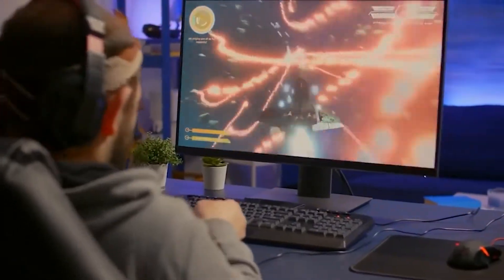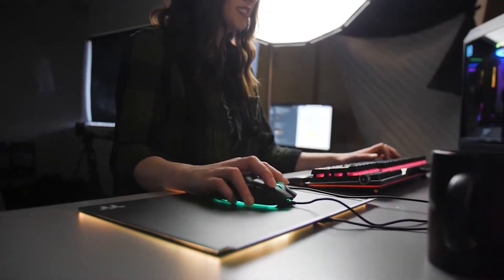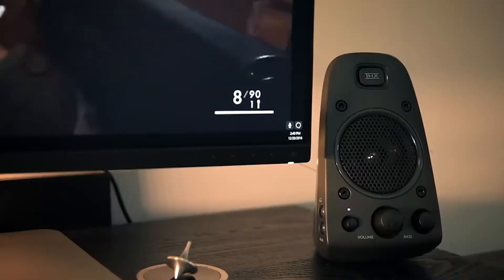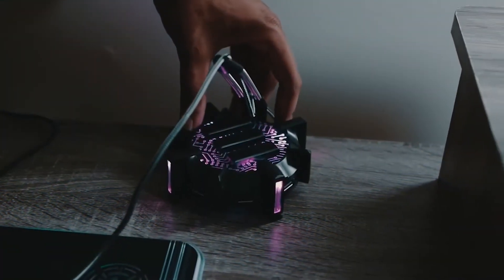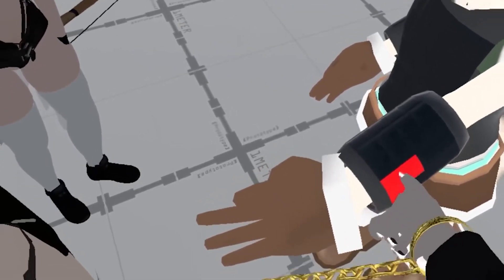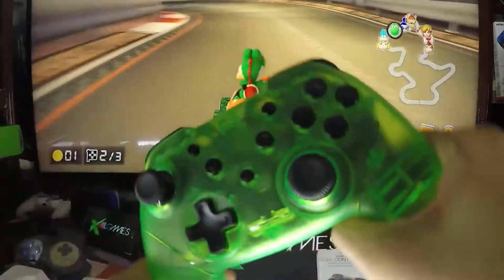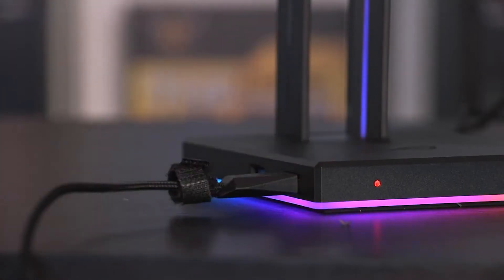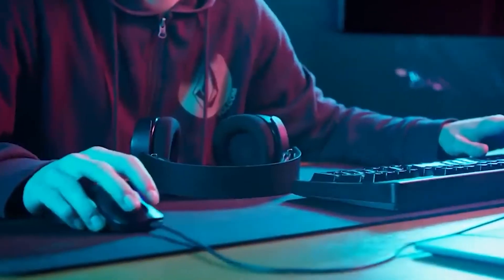17 COOLEST Gaming PC Accessories You NEED For Your Computer Desk (Best & Coolest Tech Gadgets 2021)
17 COOLEST Gaming PC Accessories You NEED For Your Computer Desk (Best & Coolest Tech Gadgets 2021)! In this video, we go over the best pc accessories.

0:00 Introduction
0:29 HyperX Cloud II
0:54 Thermaltake Argent M5
1:20 SteelSeries Apex Pro
1:47 AndaSeat Jungle
2:14 Logitech Z623
2:38 CronusMax Plus
3:03 Matias Programmable Ergo Pro
3:28 ENHANCE Pro Bungee
3:53 Adesso Tru-Form Media 1500
4:16 bHaptic TactSuit X40
4:39 Eureka Ergonomic Gaming Desk
5:02 EDIFIER G2000
5:27 Nyko Wireless Core Controller
5:53 Eero Wi-Fi 6
6:17 Asus ROG Throne Qi
6:42 Garmin Esports Instinct Smartwatch
7:06 MVSX Home Arcade